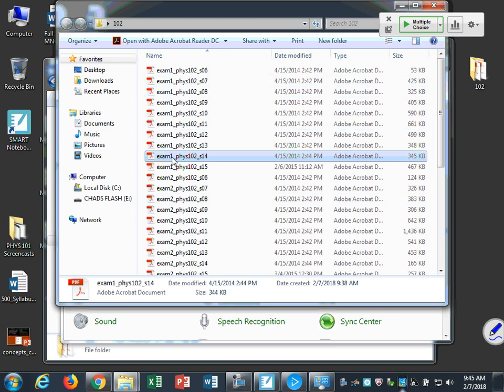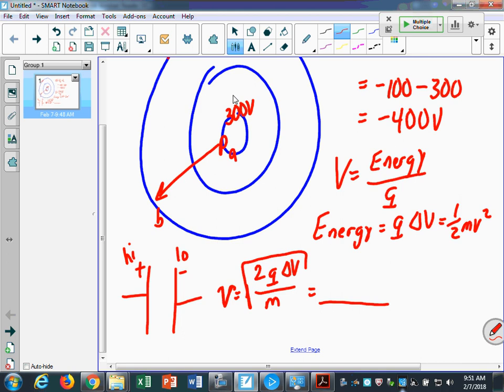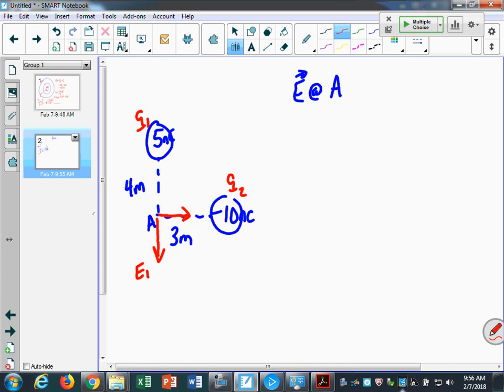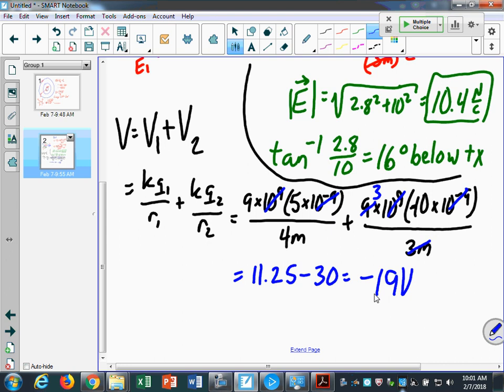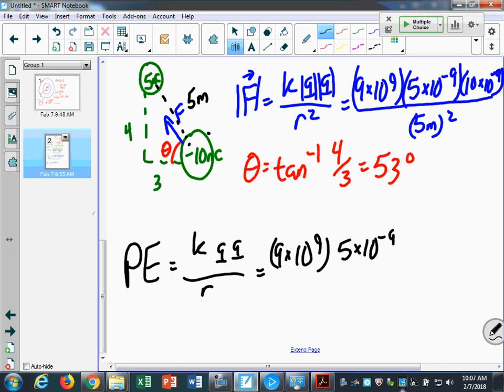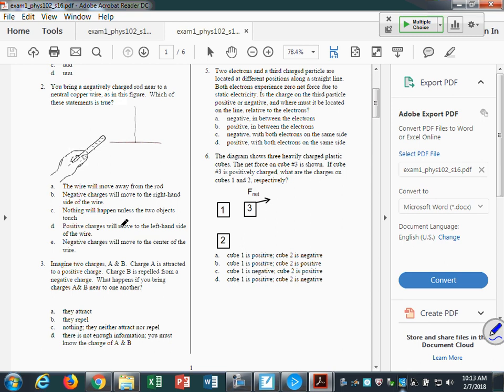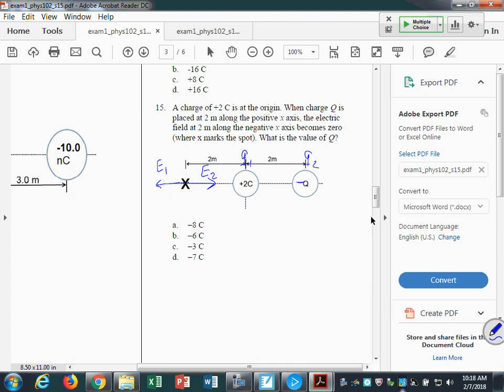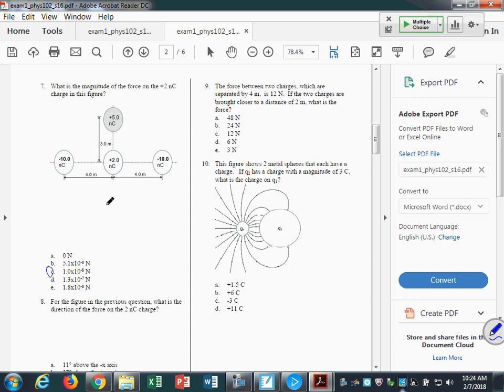phys102 screencast 2018 02 07 helpsession